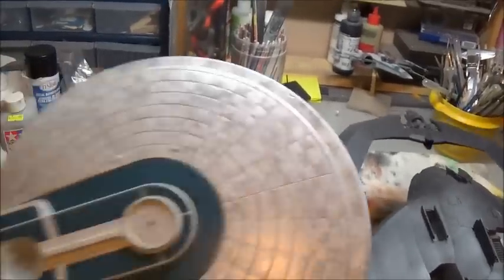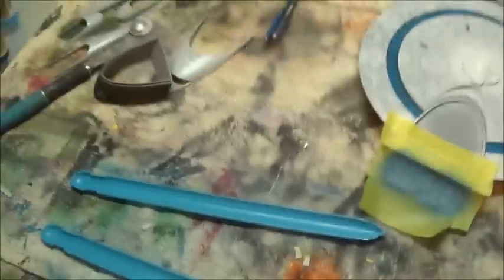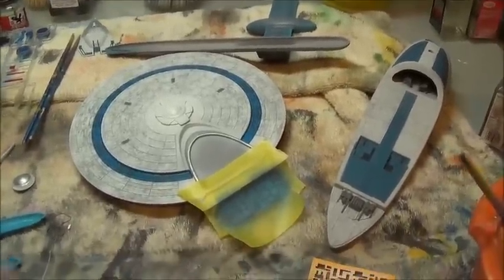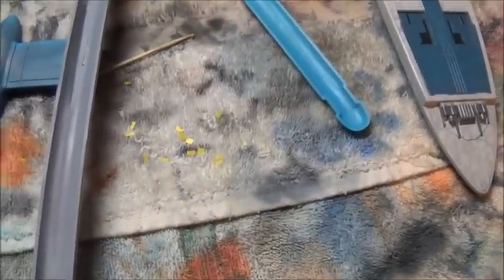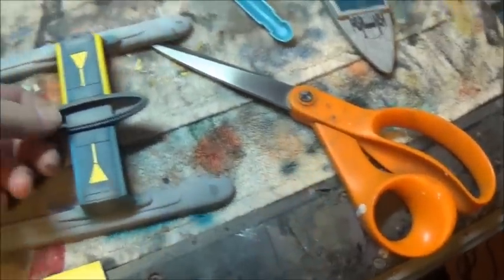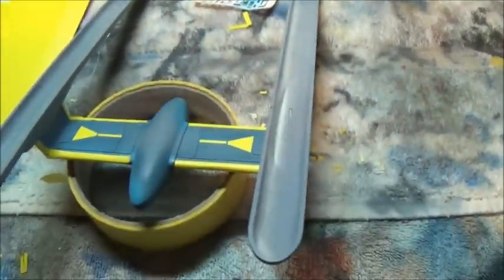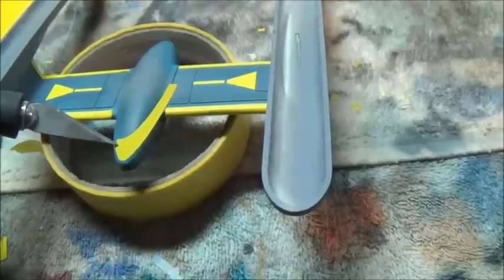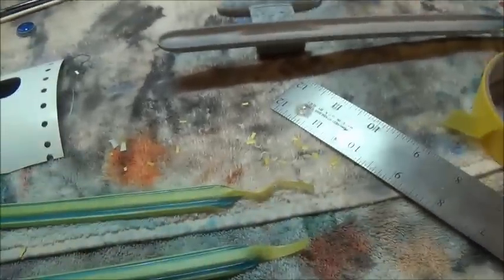Aztek Dummy Update 11/12/16 - Excelsior Pt. 5- engines and pylons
this week, I paint the nacelles and pylons and the addition gets the finish paint on the walls